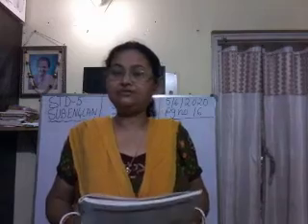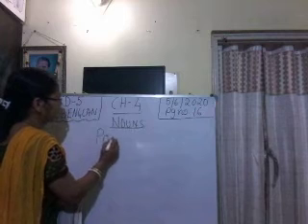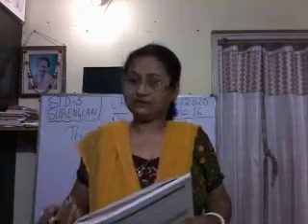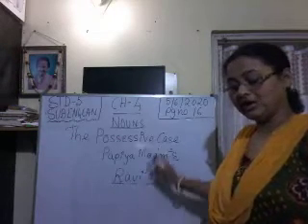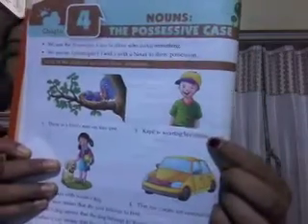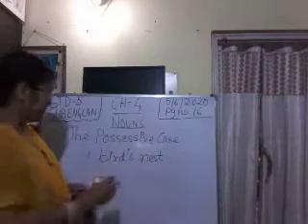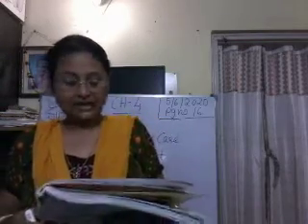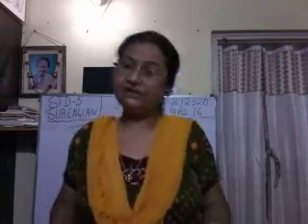STD-5, ENG LANG_ CHP-4_(PART-1)